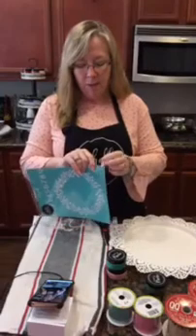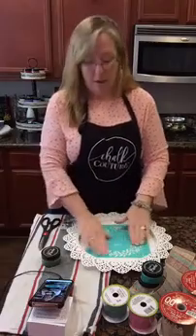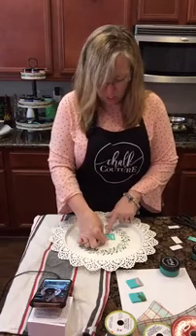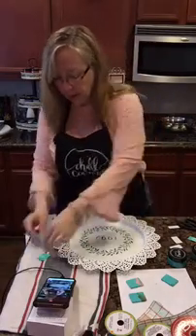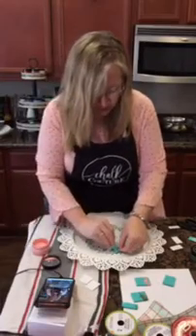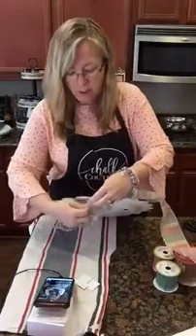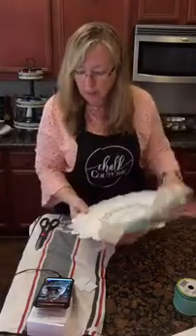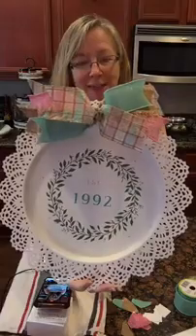Chalk Couture Established Wreath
Brand new transfer Established Wreath on an IKEA charger. This was such a fun project I did on a fun find from Ikea. I always love finding fun things to chalk on when I'm out shopping. This lacy white charger was perfect. TerinaM.chalkcouture.com